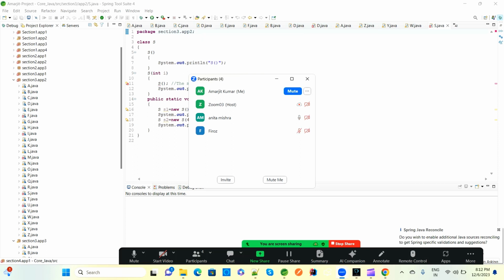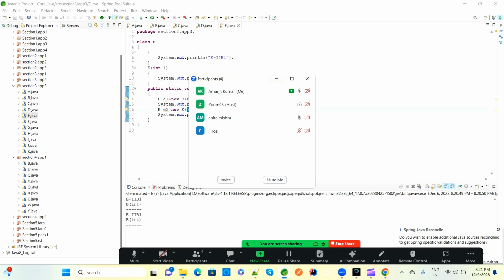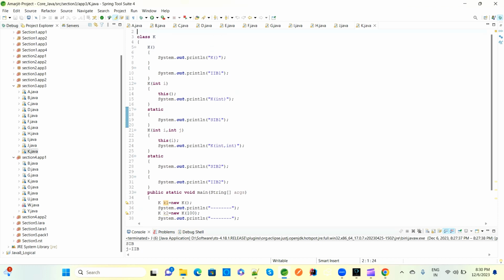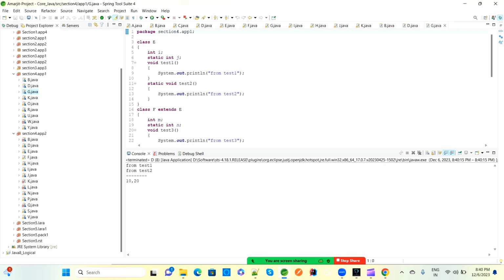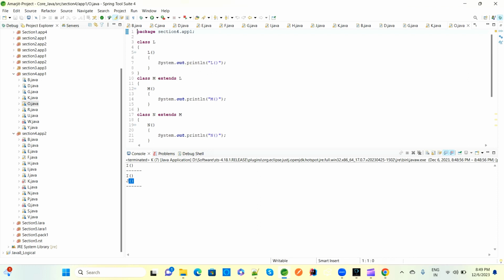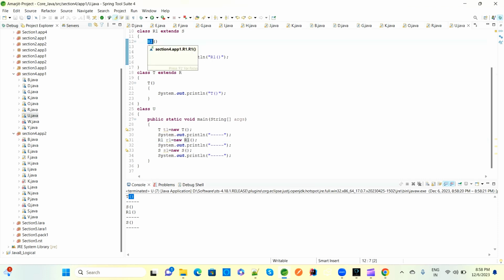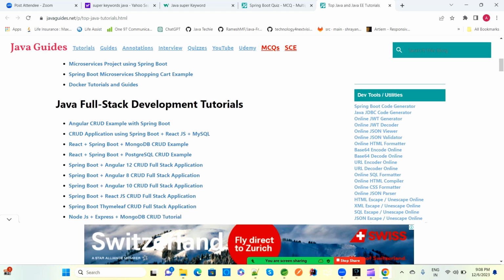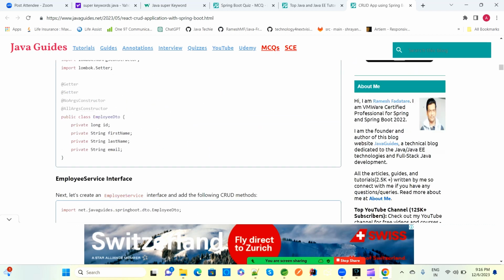Full Stack Development Training with Java Spring Boot, React, Angular Day-12